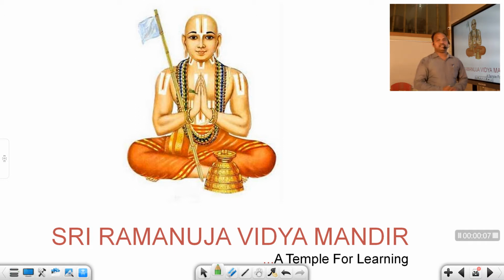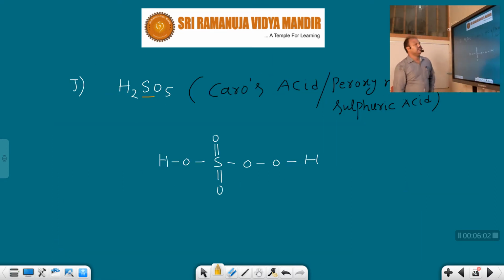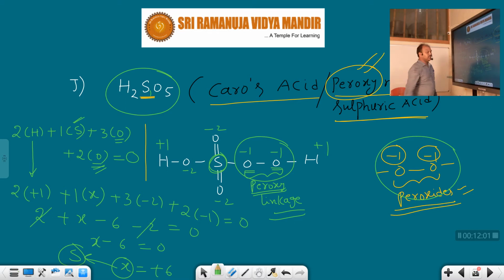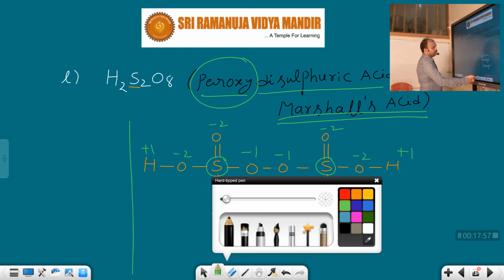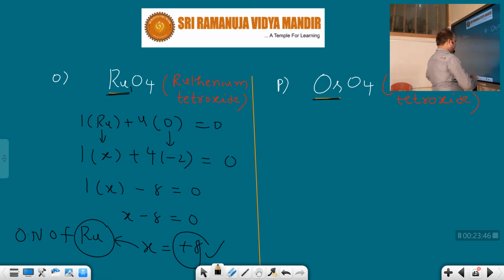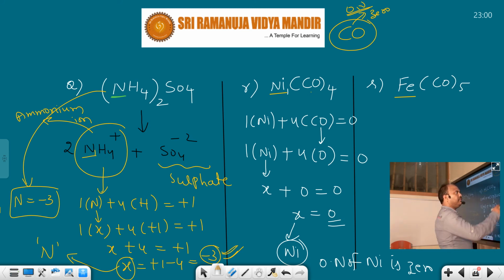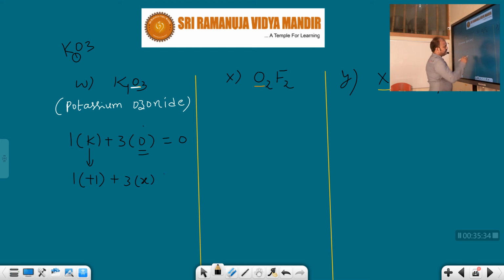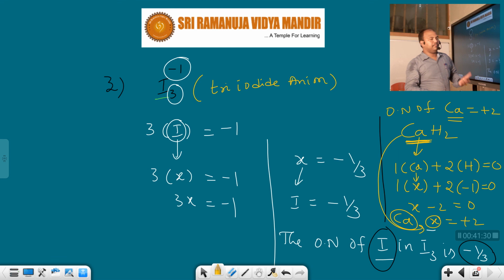CHEMICAL REACTIONS AND EQUATIONS_ LEC_13